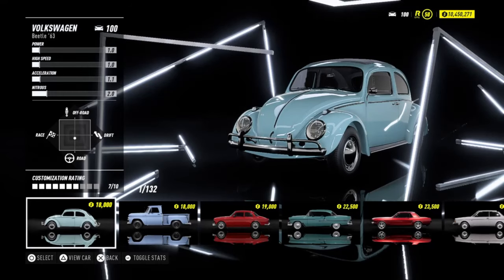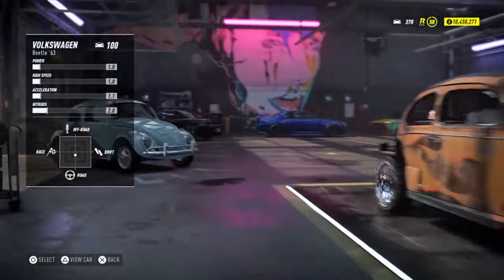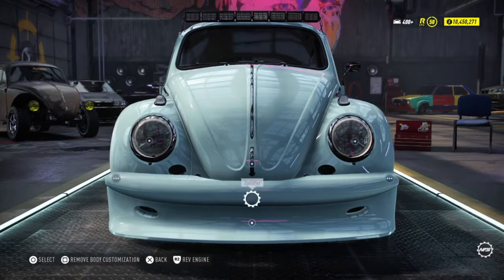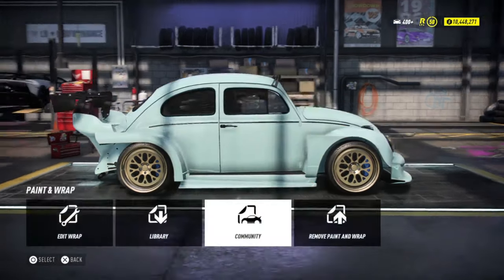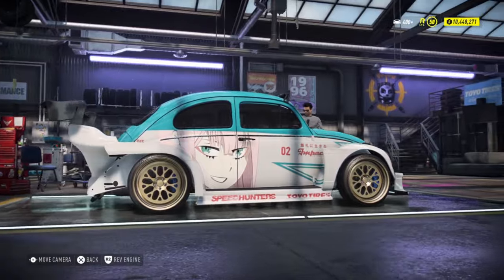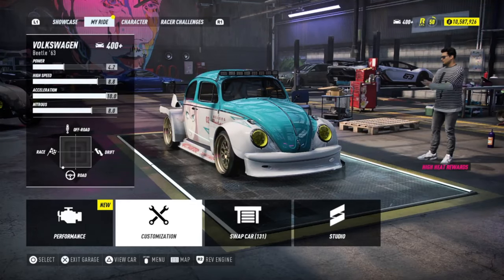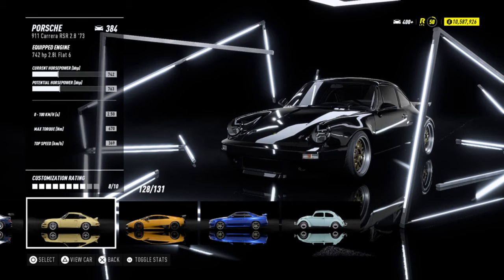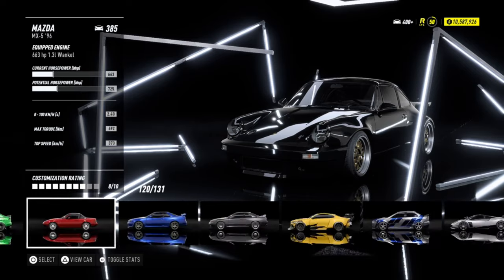EJ25 powered on VW Bettle | Need For Speed Heat | Fastest VW Beetle in the game???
Is the Volkswagen Beetle are the faster than Carrera RSR?? Even with Subaru hi powered EJ25 Engine.